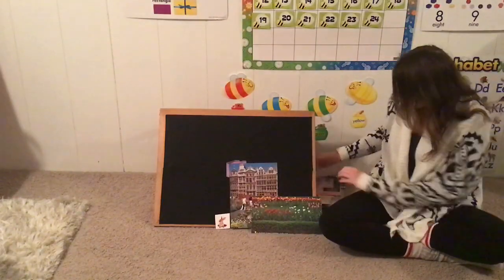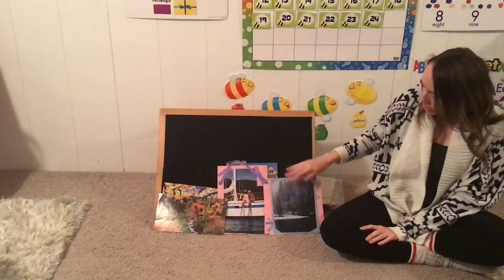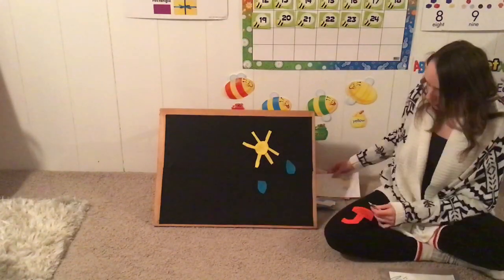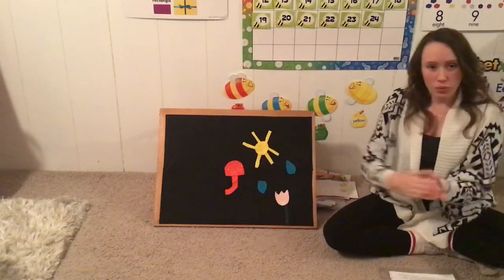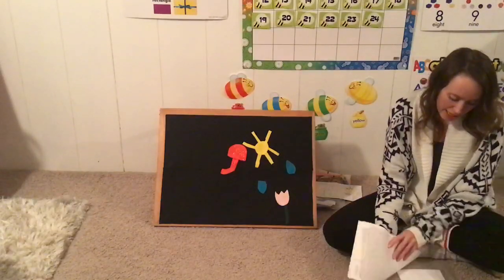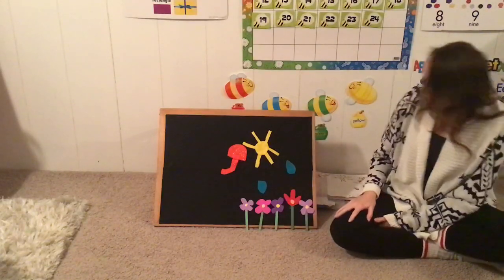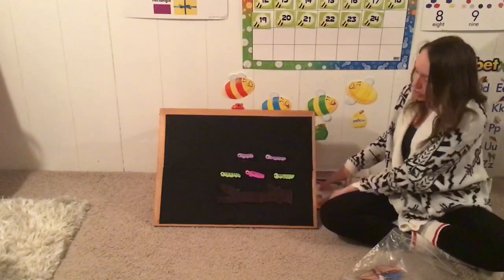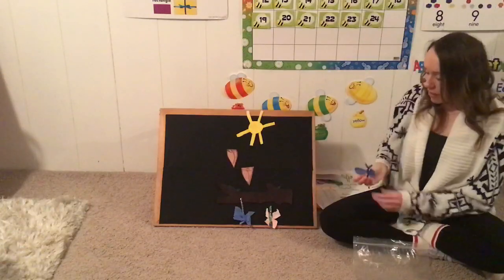Preschool learning videos| For children| Spring theme